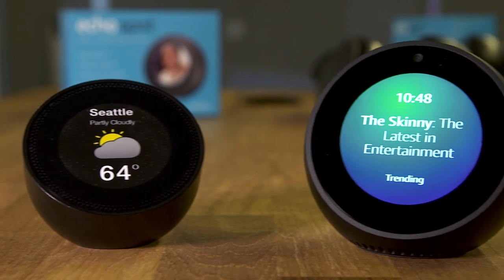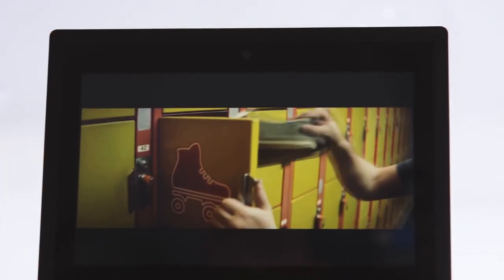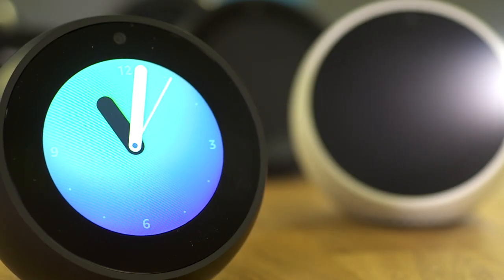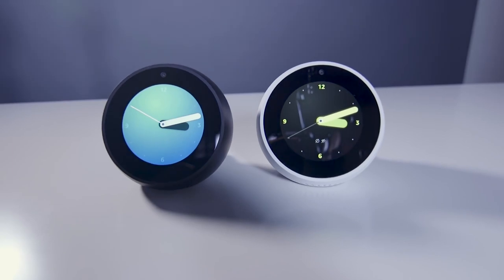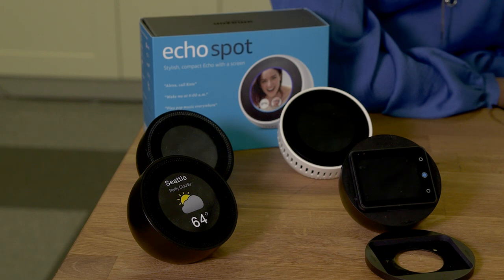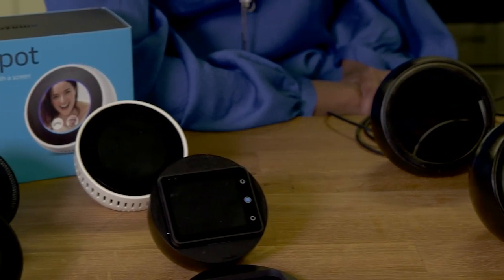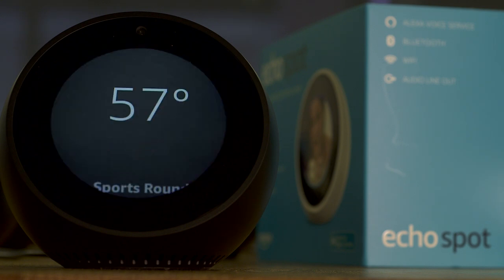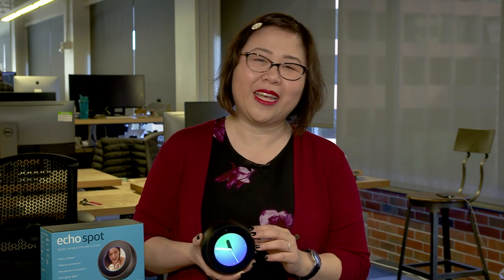Behind the scenes: Amazon Echo Spot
Late last year, Amazon unveiled one of its most unique products yet, the Echo Spot. While most of Amazon’s Echo products are designed to fade into the background, the Spot was not. It’s basically a smart alarm clock -- a very cute one, at that. Here we are in Amazon’s San Francisco office to take a deeper, behind-the-scenes look on how the Spot was made.